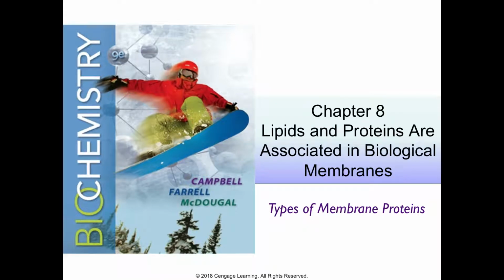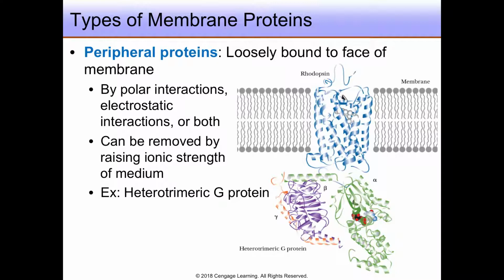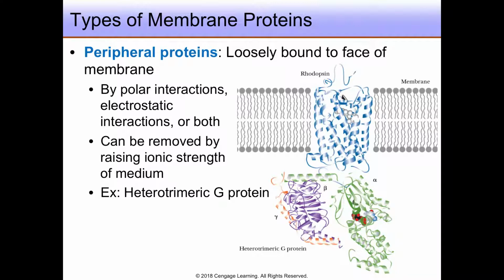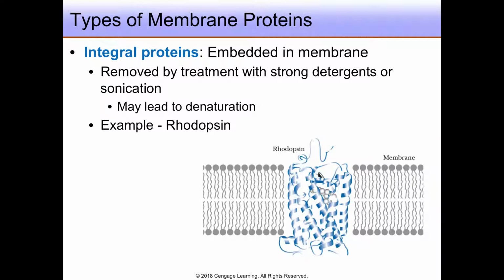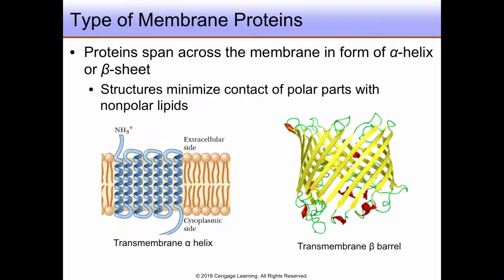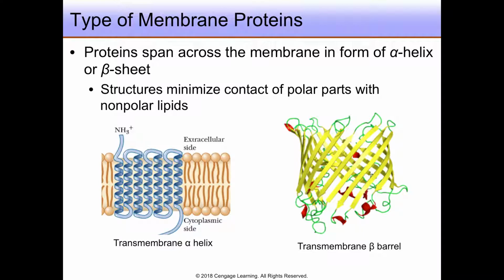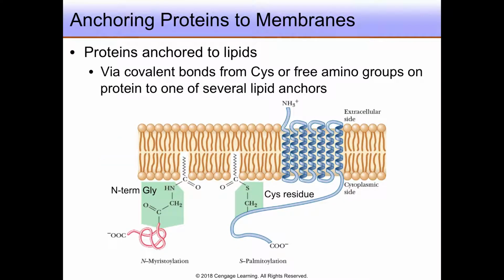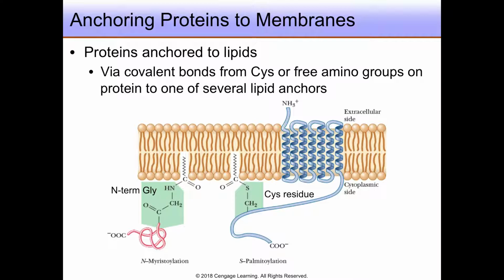08.4a-Types of Membrane Proteins